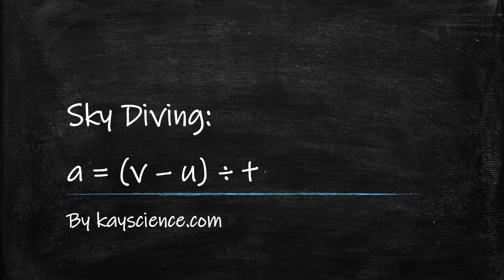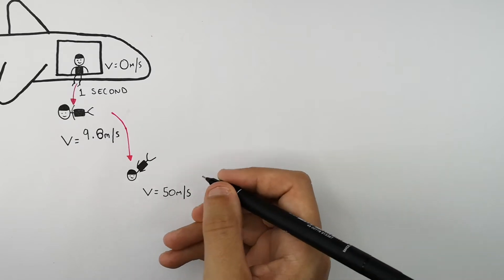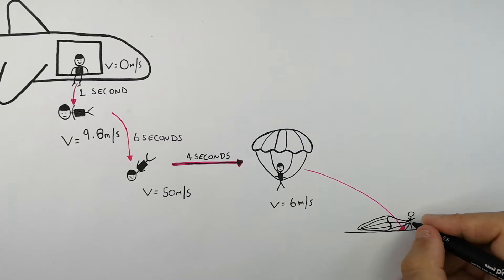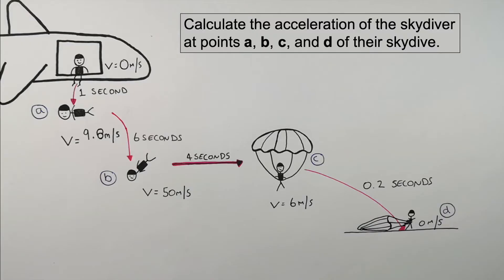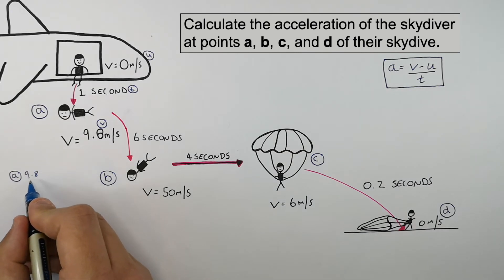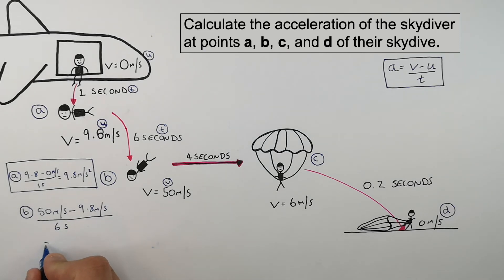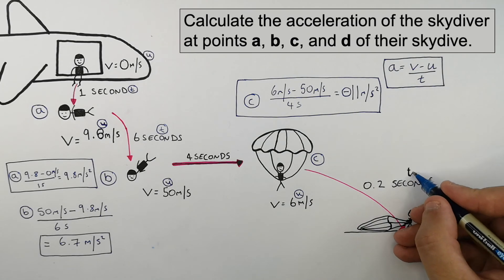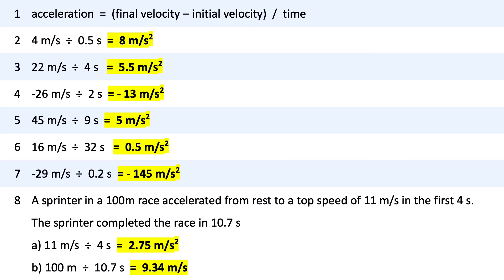GCSE Physics - Acceleration of a Skydiver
The equation that links acceleration, final velocity, initial velocity and time is:
acceleration  =  ( final velocity  - initial velocity )  ÷ time

The unit for initial and final velocity is metres / second (m/s)
The unit for acceleration is metres/second 2  (m/s2)
The unit for time is seconds (s)

Final velocity   -  initial velocity is the same as saying change in velocity.

Acceleration is how quickly an object’s velocity changes.
A positive change in velocity is called acceleration.
A negative change in velocity is called deceleration.